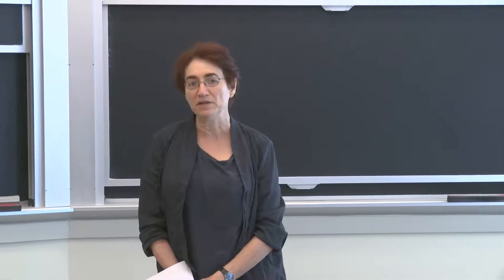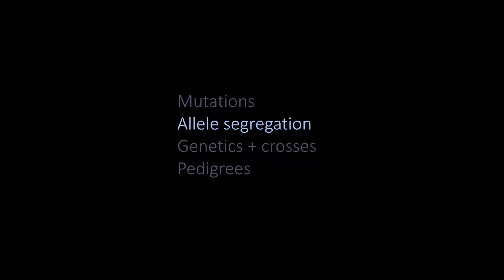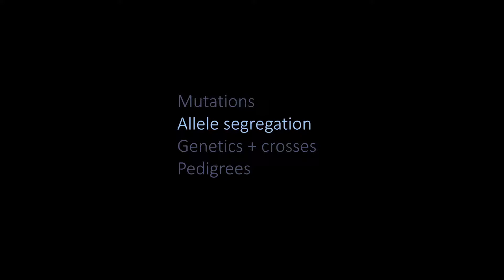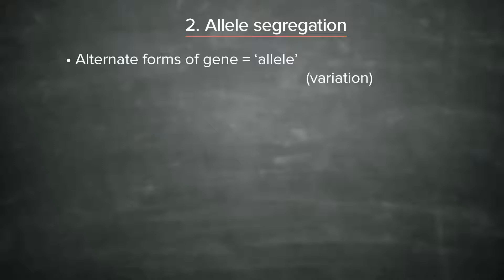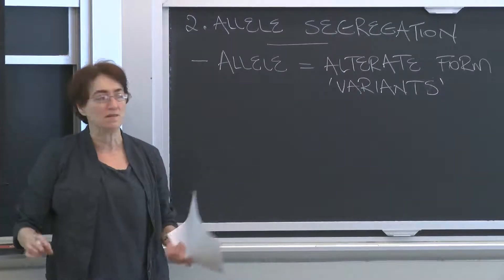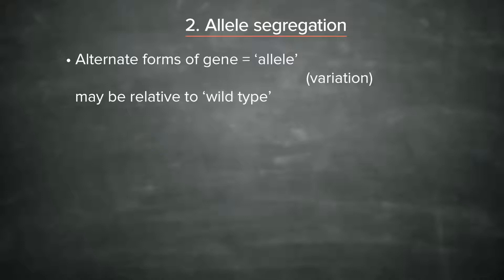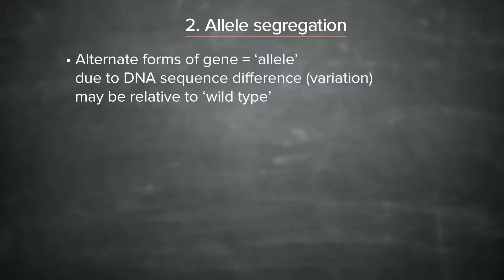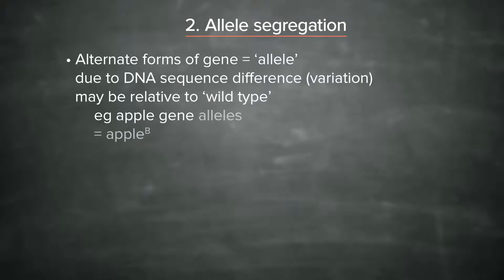Lecture 4.2: Inheritance and Genetics — Allele Segregation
This is the second video on the topic Inheritance and Genetics and focuses on Allele Segregation.